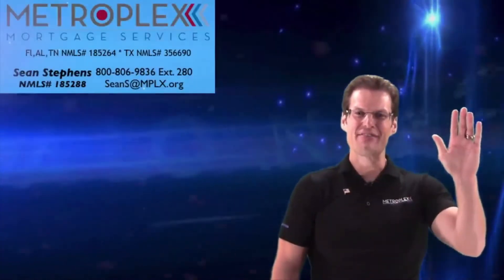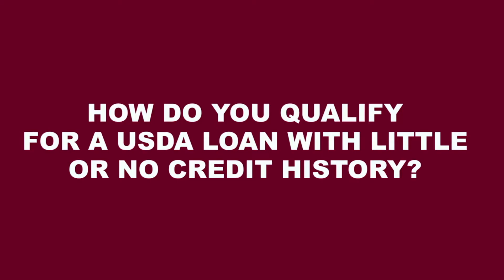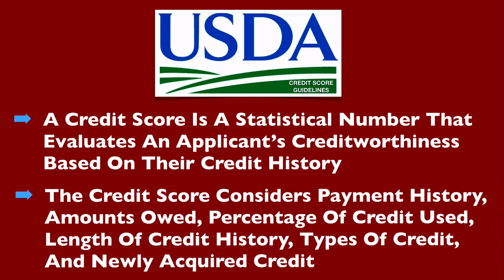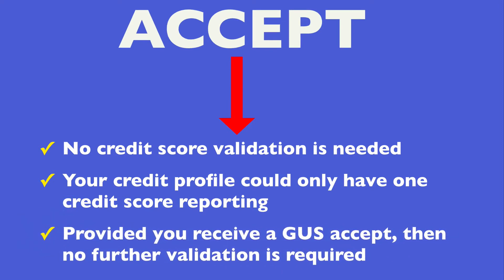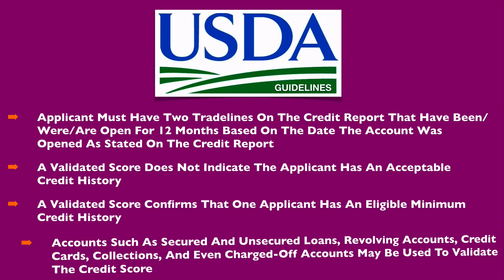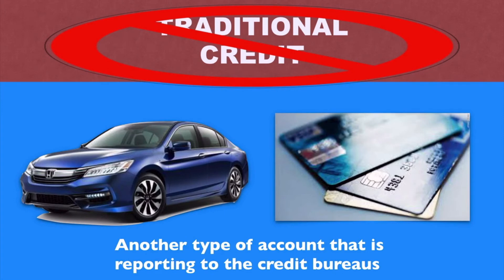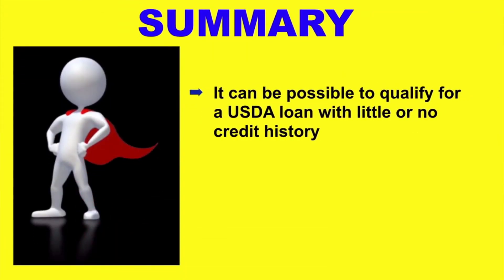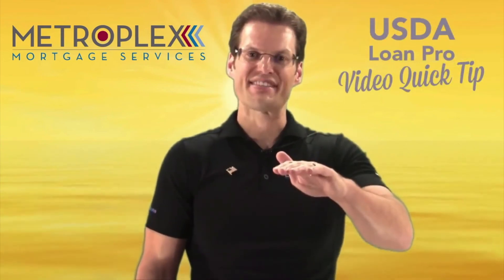What are USDA credit requirements for those with little or no credit history?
In a situation where there has been little credit established or no credit history reporting at all, can it still be possible to qualify for a USDA loan?

When a homebuyer does not have an established credit history, USDA qualifications allow the ability to utilize non-traditional credit accounts.

In today’s video, I'll discuss qualifying options that are available for those with limited or no history reporting to any of the credit bureaus. This allows for increased qualifying flexibility... that's a USDA staple!